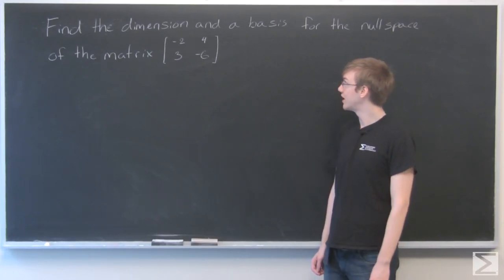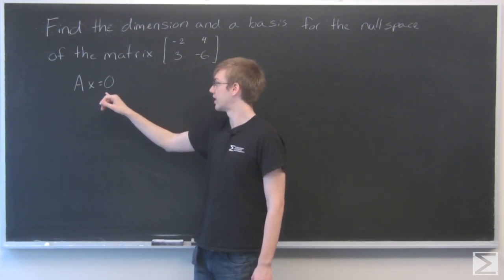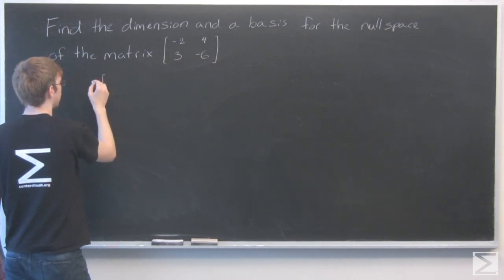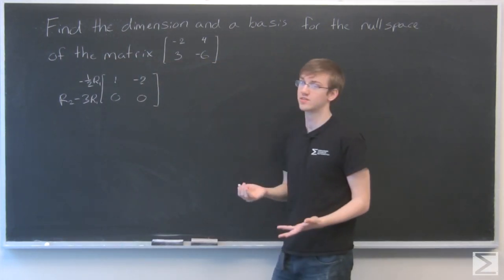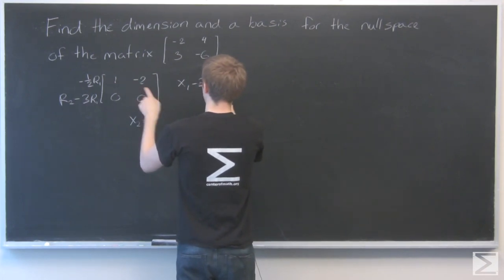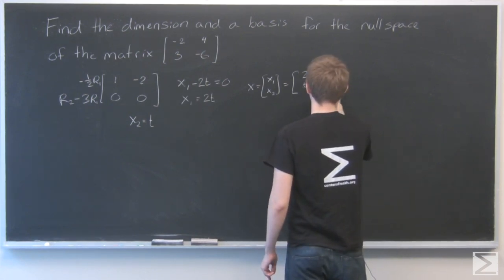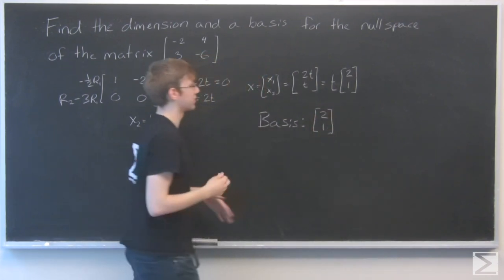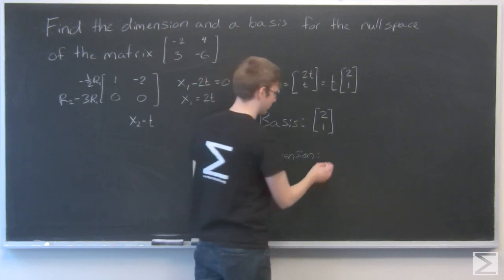Worldwide Differential Equations 5.5